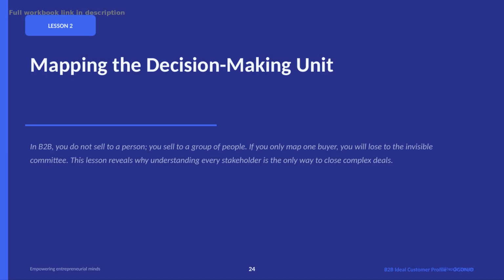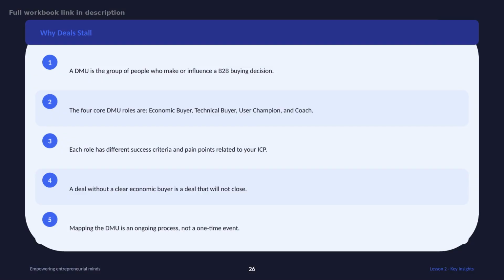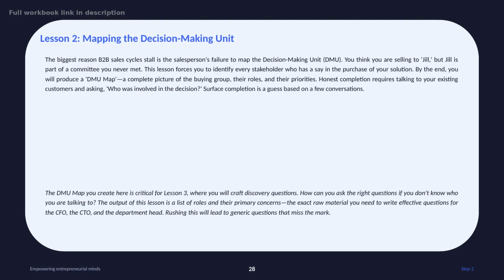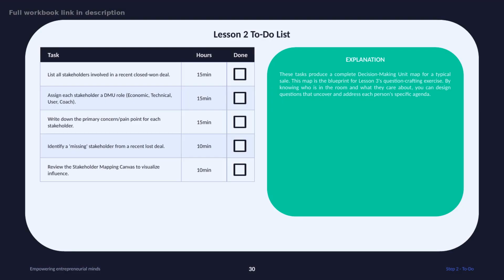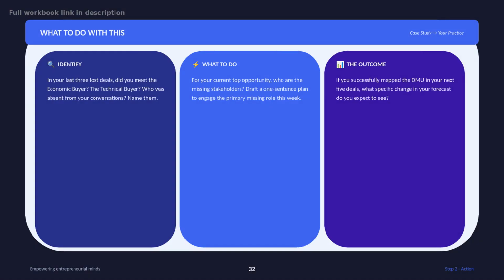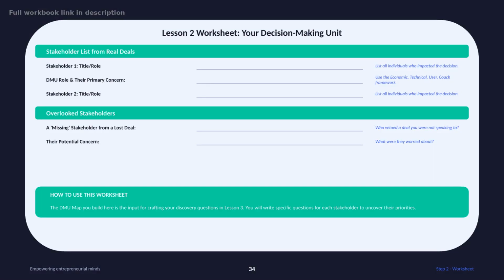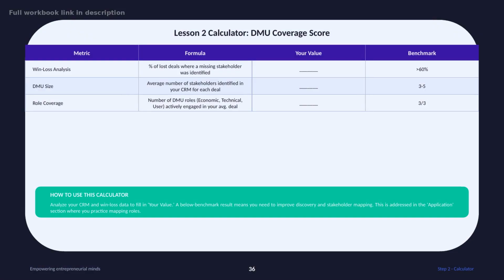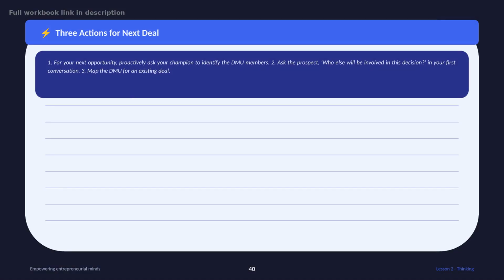Finding Everyone Who Can Kill Your Deal (B2B Ideal Customer Profile Series) – Pt 2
Here you build a real Decision-Making Unit Map — naming every stakeholder from an actual closed deal, assigning each one a role and a concern, and surfacing the stakeholder type you tend to miss entirely. It starts from the Core Problem Statement you wrote in lesson one, since you can't know who cares about a problem you haven't named. What you map here becomes the raw material for the discovery questions you'll write next.

Link above for the full printable workbook.